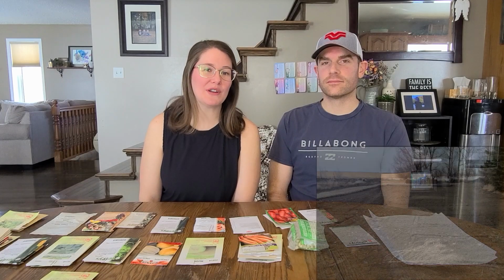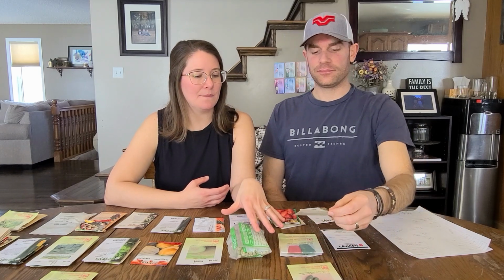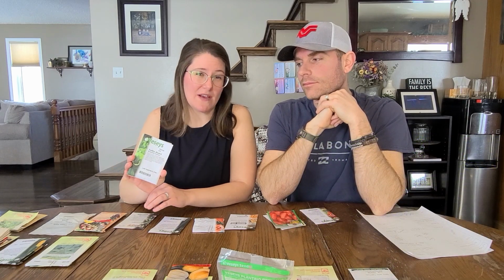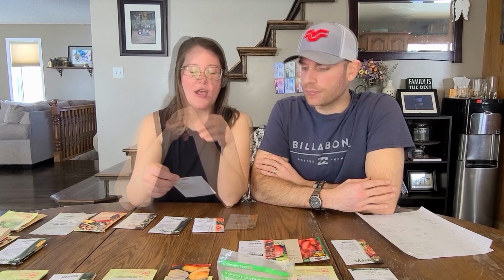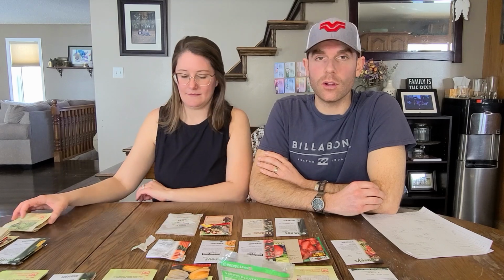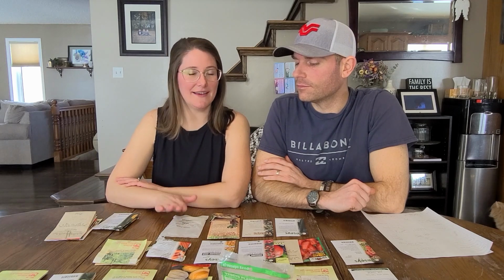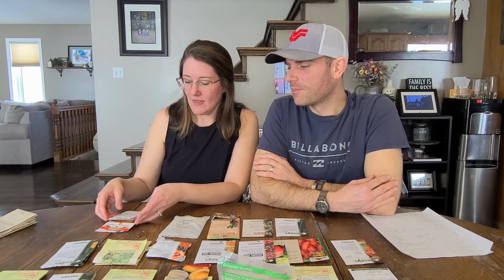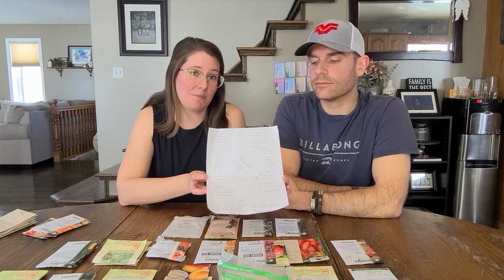🌱 Vegetable SEEDS We Are GROWING in 2023 🌱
With winter behind us, we look forward to seeding our vegetable garden for the upcoming 2023 season. Here is our list of some new to us and favourite vegetables to grow in the garden.

Walla Walla Onion
Hudson Celery
Tabasco Pepper
Cayenne Pepper
Campeon Hybrid Jalapeno
Ace Hybrid Pepper
Red Knight Pepper
Dalvay Peas
Diplomat Honey Dew Melon
Delicious Cantaloupe Melon
Merlin Hybrid Beet
Valley Heart Romaine Lettuce
Buttercrunch Lettuce
Winterbor Kale
San Marzano Tomato
Cherokee Purple Tomato
Mortgage Lifter Tomato
Cherry Falls Cherry Tomato
Aunt Molly’s Ground Cherries
Bolero Carrot
Summer Dance Cucumber
Corentine Pickling Cucumber
Dill
Cherry Belle Radish
French Breakfast Radish
Lewis Green Bean
Noche Summer Squash (Zucchini)
White Flat Boer Ford Pumpkin
Long Island Cheese Pumpkin
Triamble Squash
Black Futsu Squash
Jarrahdale Pumpkin
Musquee de Provence (Fairytale) Pumpkin
New Rocket Pumpkin
Jack o Lantern Pumpkin
Baby Jack Mix Pumpkins